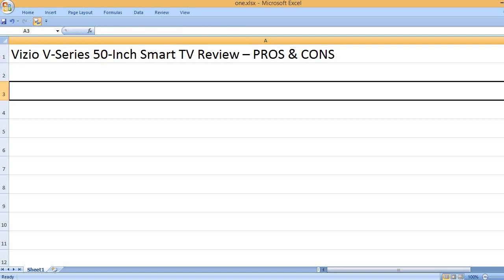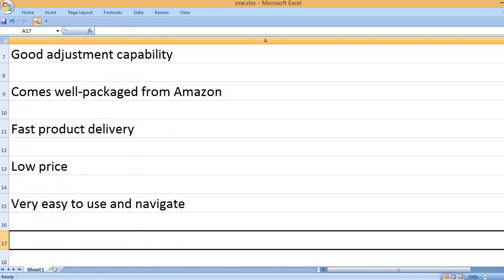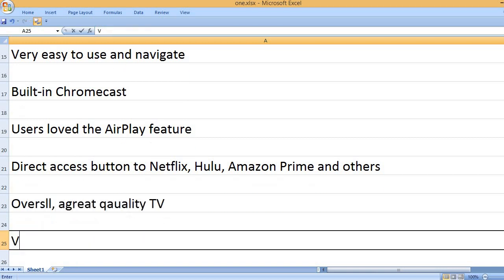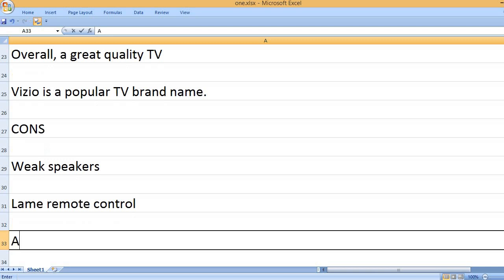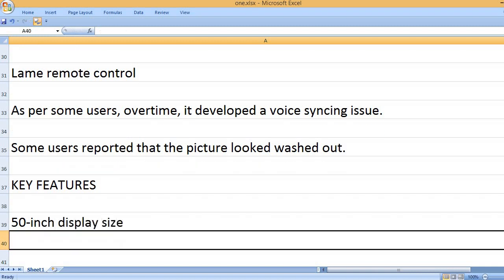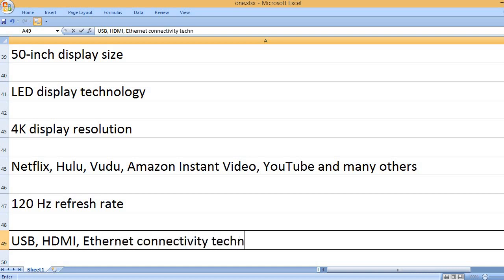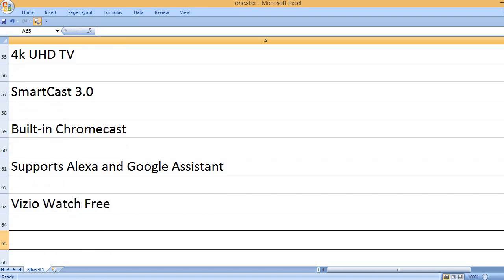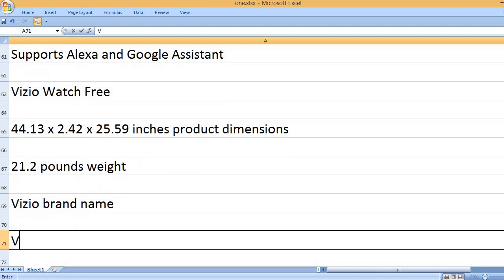Vizio V Series 50 Inch Smart TV Review – PROS & CONS – 4K HDR Smart TV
It has many built-in apps like Netflix, Amazon Instant Video, Hulu, Vudu and more.

Vizio is a popular name for many TVs but it doesn’t mean that every Vizio TV is the best. Some of them may not work as per the expectations. Therefore, reading reviews on these TVs helps a bit to know the pros and cons, hence you will be able to take the buying decision.

As mentioned above, the Vizio V-series TV is a smart TV as it has various supported internet services like Netflix, Amazon Instant Video, Hulu, Vudu, YouTube and more. Therefore, for the wider scope of entertainment, this TV has various apps to entertain you at the fullest.

I read the product description on Amazon, I saw this TV has HDR10 and HLG content support. This was written at the first, which means Vizio emphasizes more on this HDR10 feature. However, the same is not true. Some users reported that HDR related setting is a bit complicated. However, if it is configured well, you will be able to get the HDR benefit too.

Further, the TV has Full Array LED Backlight. This feature is mainly used to distribute the LED lights evenly across the screen background, which results in superior light uniformity and it is quite helpful to improve the picture quality too.

Also, please know that the Vizio 50-inch TV is an ultra HD TV because it has 4K display resolution and 120 Hz refresh rate. But, some users don’t agree on the 120 Hz refresh rate, they said that it had less than 120 Hz refresh rate. So, if you want to buy this TV, you need to research this part very well before you buy it.

GOOD VIZIO TV BUT POOR REMOTE CONTROL
Many users said that it was a good TV because it delivered the best quality picture but the remote control was not very impressive. Some users wished if they could use a universal remote control instead of the remote control comes with this TV. Actually, a universal remote control is quite good and handy to navigate through the common TV functions such as pause, rewind, using with Firestick and more.

Therefore, many users were not happy with the remote control. Other than the remote control, everything worked perfectly. Some users said that they would buy one more Vizio TV if they could replace the lame remote control.

KEY FEATURES
50-inch display size
LED display technology
4K display resolution
Netflix, Hulu, Vudu, Amazon Instant Video, YouTube and many other apps
120 Hz refresh rate
USB, HDMI, Ethernet connectivity technologies
HDR10 & HLG
Full Array LED Backlight
4K UHD TV
SmartCast 3.0
Built-in Chromecast
Supports Alexa and Google Assistant
Vizio Watch Free
44.13 x 2.42 x 25.59
21.2 pounds weight
Vizio brand name
V505 G9 model number

Please look at the key features. Most of the features of this Vizio 50-inch TV look quite good. It has 4K display resolution, LED display technology, SmartCast 3.0, Full Arra LED Backlight, HDR10 and many other smart features.

PROS
Good picture quality
Good adjustment capability
Comes well-packaged from Amazon
Fast product delivery
Low price
Very easy to use and navigate
Built-in Chromecast
Users loved the AirPlay feature
Direct access button to Netflix, Hulu, Amazon Prime and others
Overall, a great quality TV
Vizio is a popular TV brand name.

CONS
Weak speakers
Lame remote control
As per some users, overtime, it developed a voice syncing issue.
Some users reported that the picture looked washed out.

If you want to buy this Vizio V-series TV, please read the pros and cons because these pros and cons are taken from various users’ reviews. Therefore, I assume these pros and cons would be quite helpful to you. Most users said that the picture quality was quite good. However, the sound was not very good. You may need to connect an external speaker for the best audio experience.

KEYWORDS - VIZIO V-Series 50” Class (49.5" Diag.) 4K HDR Smart TV